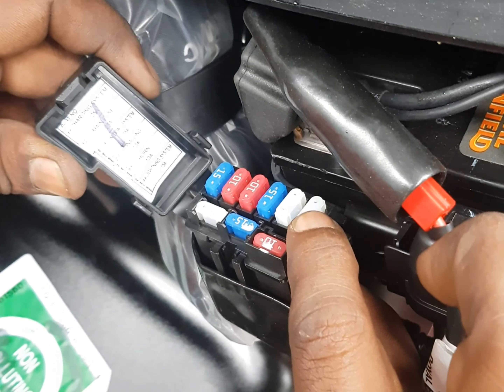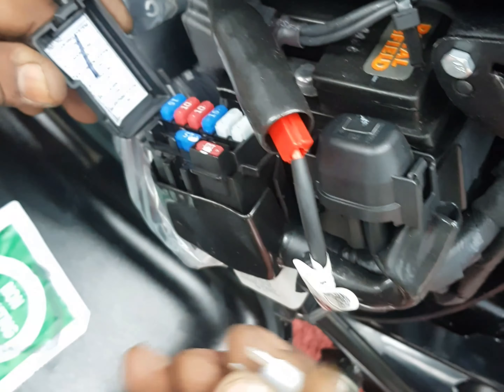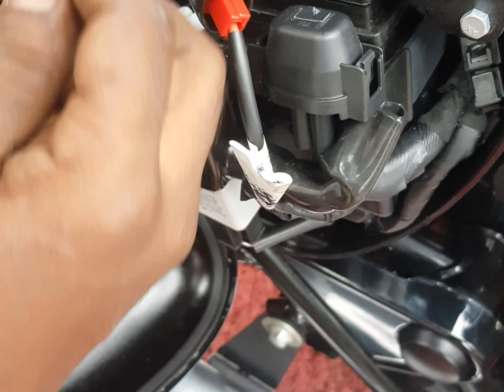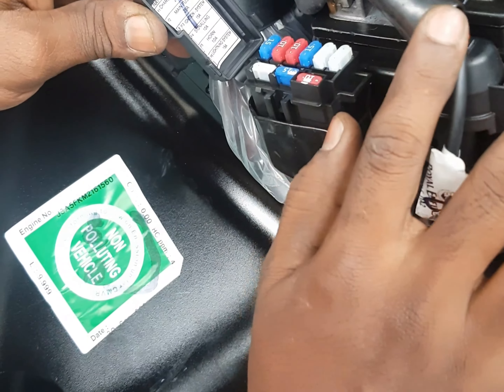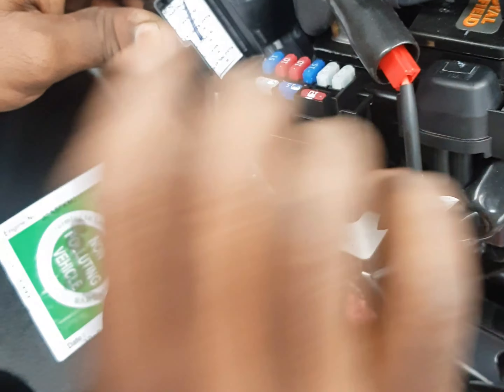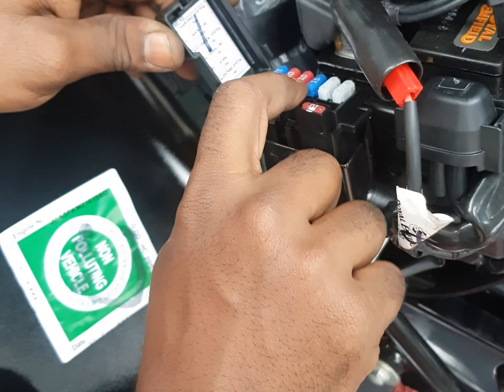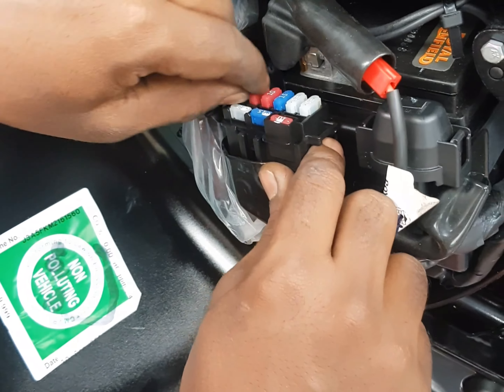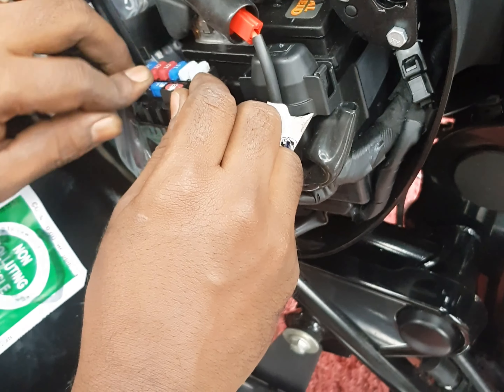reborn royal Enfield classic 350 fuse details